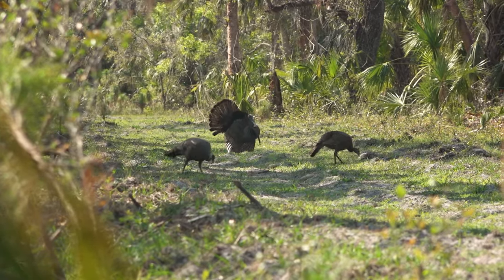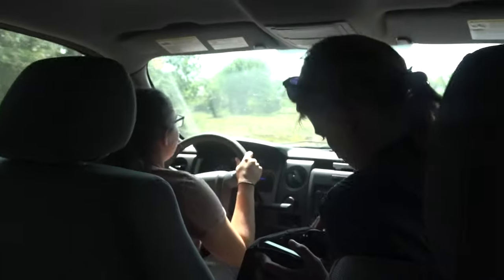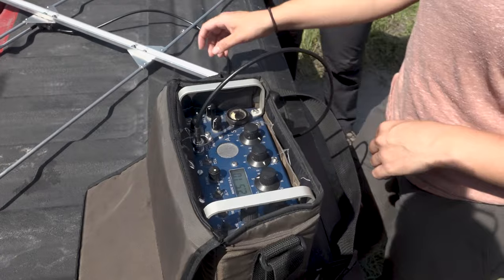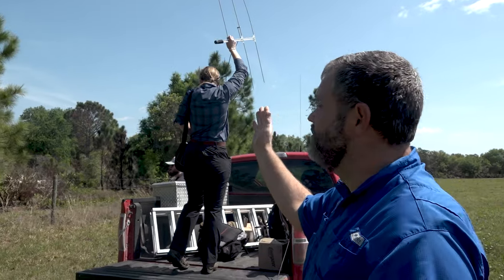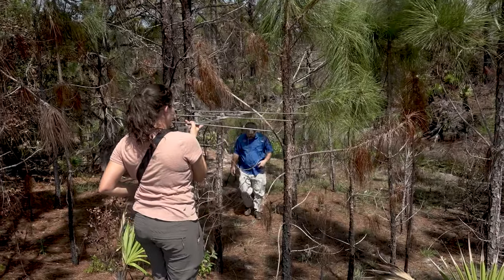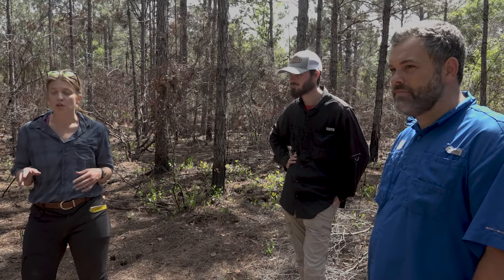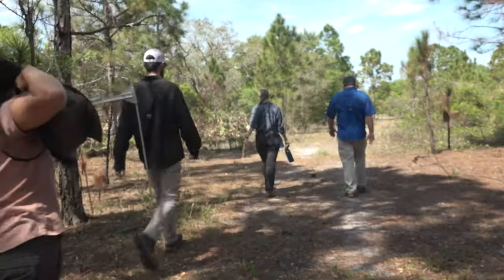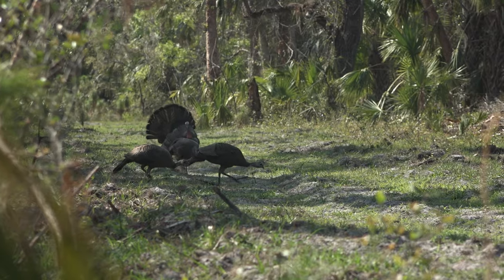Wild Turkey Research: The Osceola Project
Wild Turkey research is vital in the success of the future of the species to ensure we are telling turkey stories for decades to come. Join onX’s Lake Pickle, Dr. Marcus Lashley and his group of students to learn more about the ins and outs of the boots on the ground work that goes into preserving the birds we all love to hunt each spring.